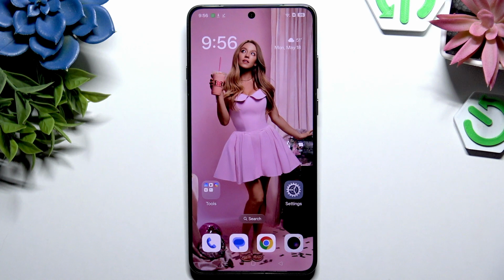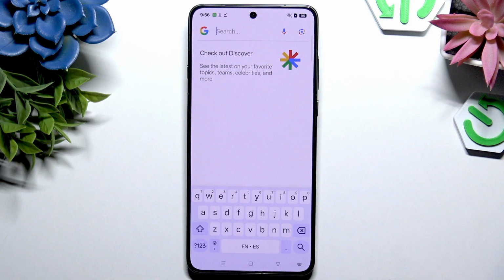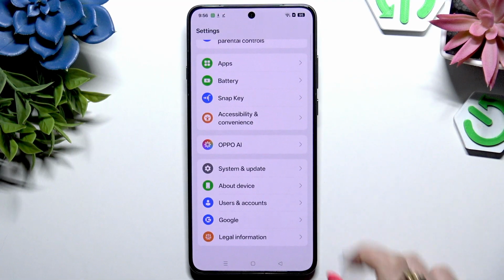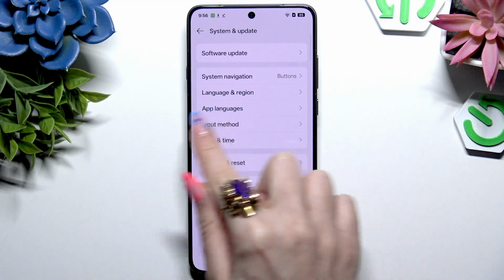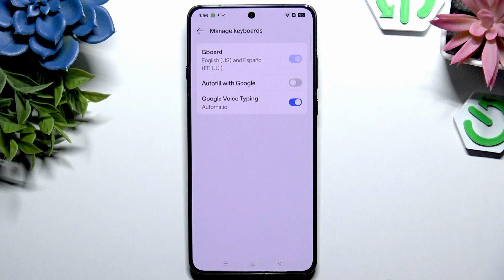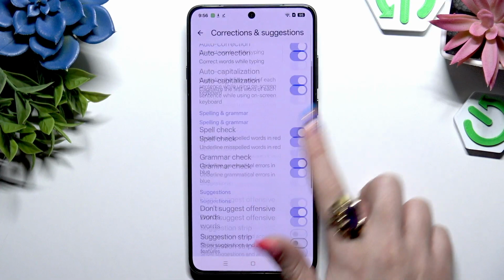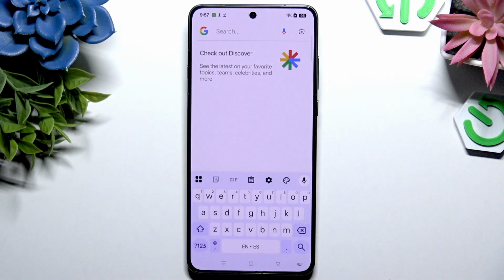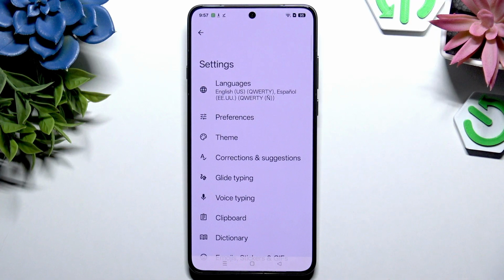OPPO Find X9 Ultra - Turn On Gboard Suggestion Strip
Learn how to turn on the Gboard Suggestion Strip on your OPPO Find X9 Ultra. In this short video I show step-by-step where to find the setting: open Settings → System and Update, go to Input Method → Manage Keyboards → Gboard, then open Corrections and Suggestions and toggle Suggestion Strips. After enabling, open your keyboard to see word suggestions and quick actions that speed up typing and improve predictions.

How to enable Gboard Suggestion Strip on OPPO Find X9 Ultra?
How to find Suggestion Strips setting on OPPO Find X9 Ultra?
How to show keyboard suggestions on Gboard for OPPO Find X9 Ultra?

0:00 Introduction
0:11 Open Settings → System and Update
0:27 Input Method → Manage Keyboards → Gboard
0:38 Corrections & Suggestions → Turn on Suggestion Strips
0:48 Check the keyboard and use the gear shortcut
1:06 Outro